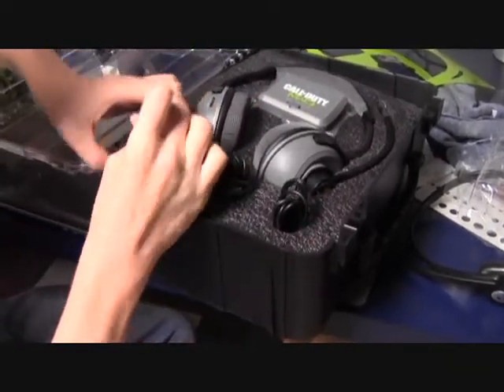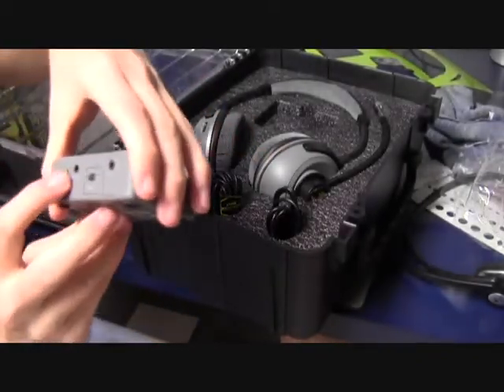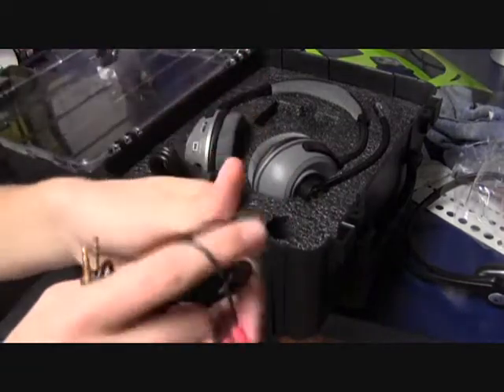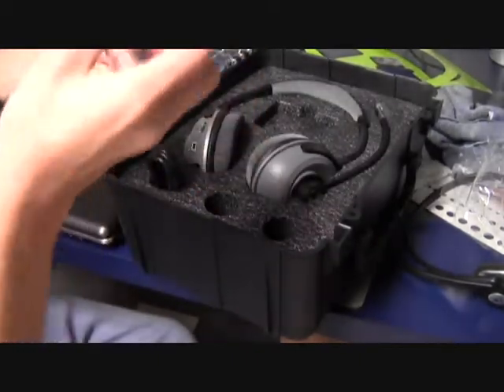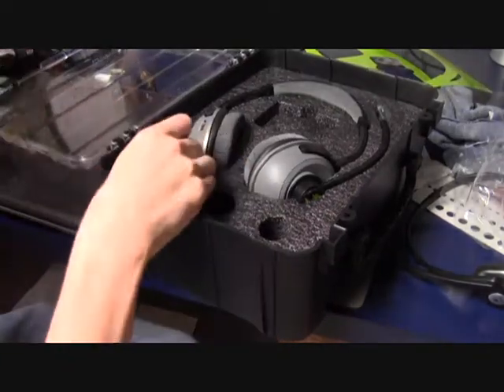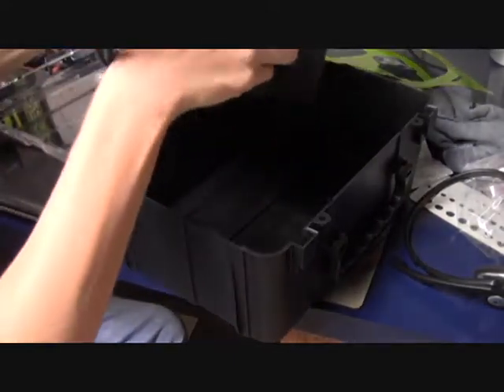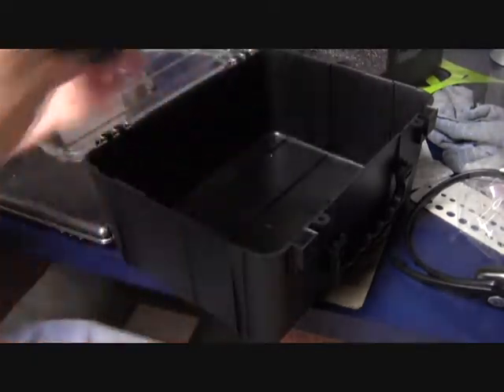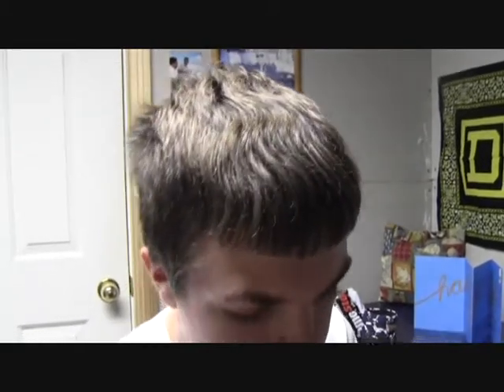turtle beach ear force bravo unboxing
this is the unboxing for turtle beach mw3